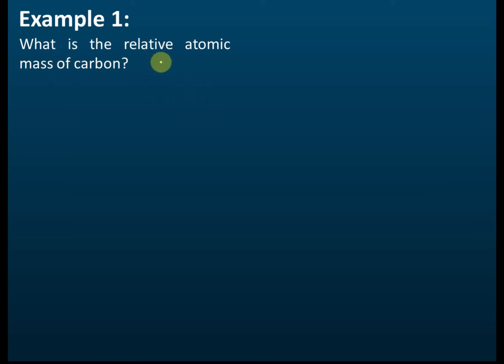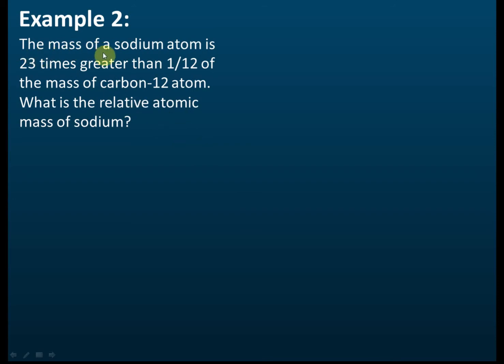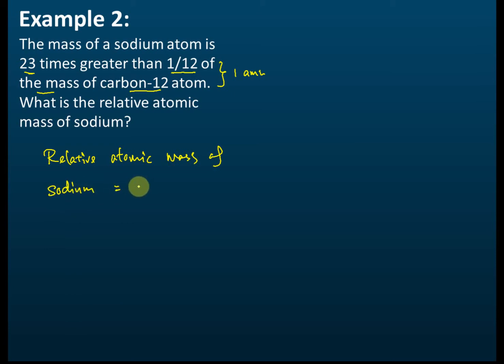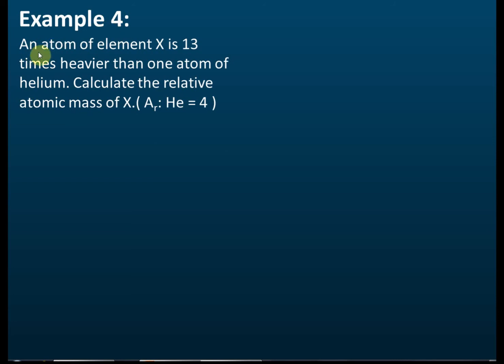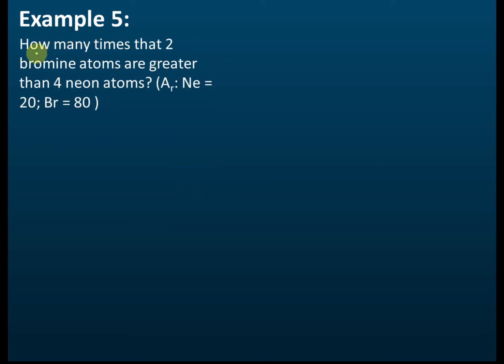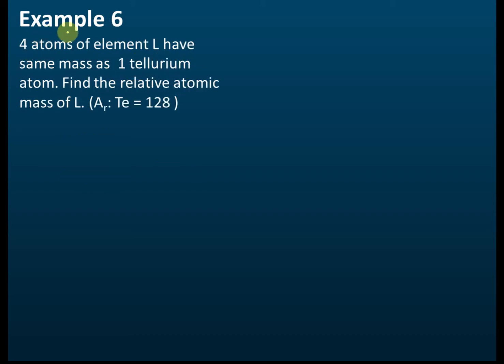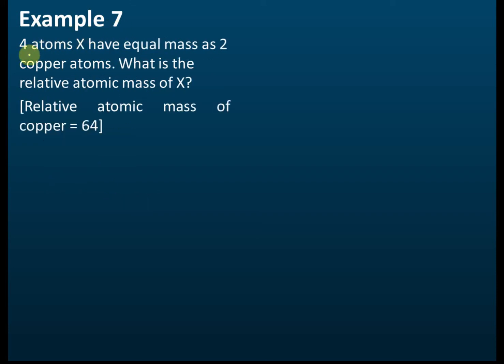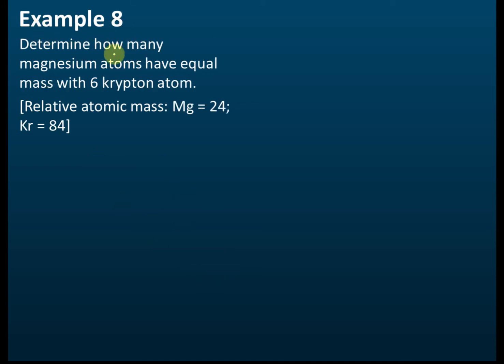Finding Relative Atomic Mass | Chemical Formula and Equation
Finding Relative Atomic Mass | The Mole Concept, Chemical Formula and Equation
SPM Chemistry Form 4 kssm Chapter 3